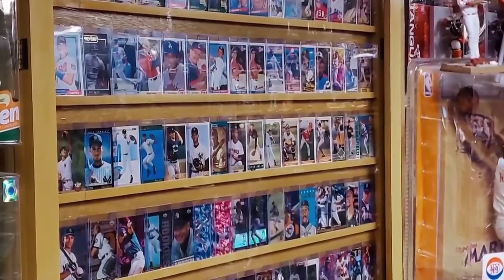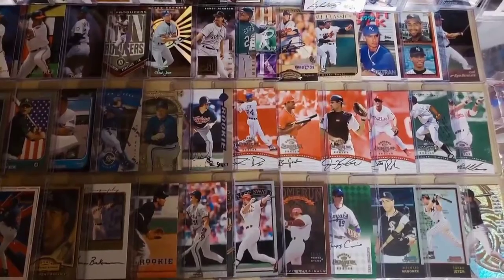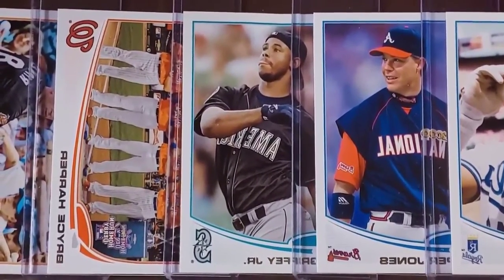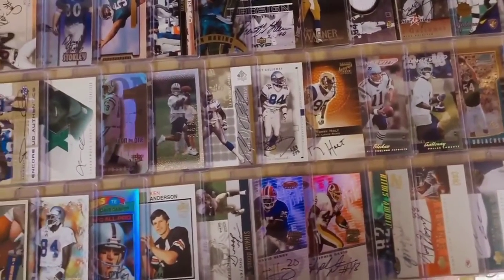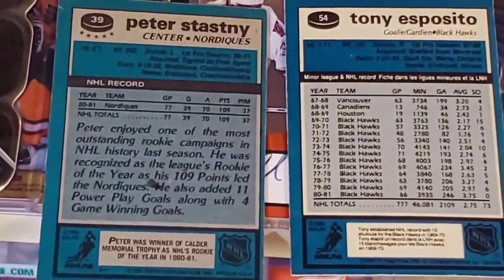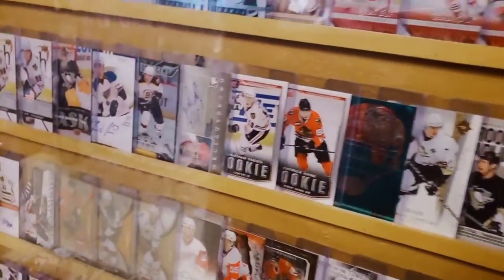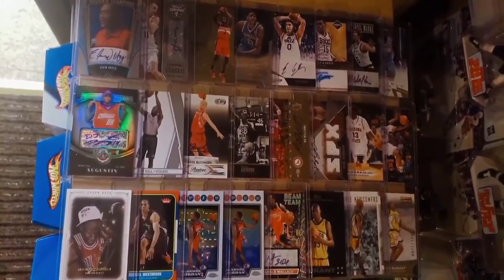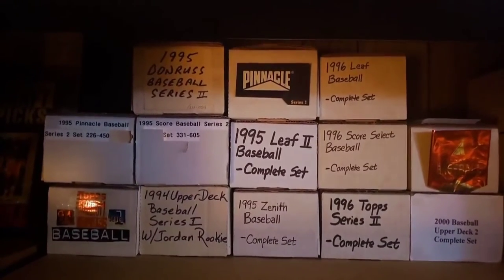THE Collection Part 10--Basement Sports Cards (Part 1)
So where are all these Sports Cards you mentioned? We haven't seen any of them in your video just yet. Your patience on that is appreciated, so let me start showing you the Sports Card portion of my Collection. Here, we will see Sports Cards from all four sports (MLB, NFL, NHL, and NBA) that start with some Vintage-era 1950's Baseball Cards and run through the decades all the way up to the present (2019). Like the Sports Figures, it's a wide-ranging variety of players (Super Stars, Unlisted/Semi/Minor Stars and Commons) and types of cards (Base, Rookie Cards, Parallels, Inserts, Serial Numbered, Game Used, Autographs, etc).